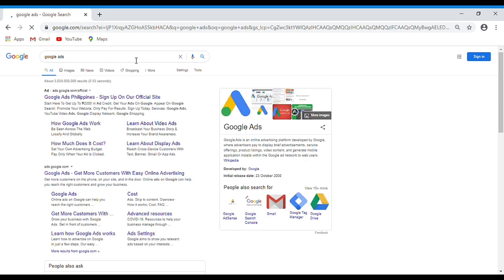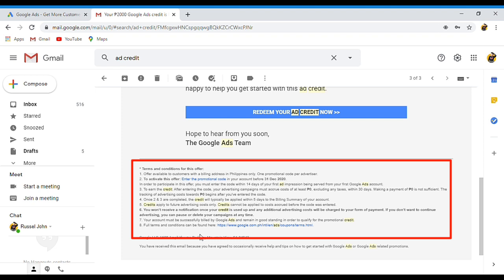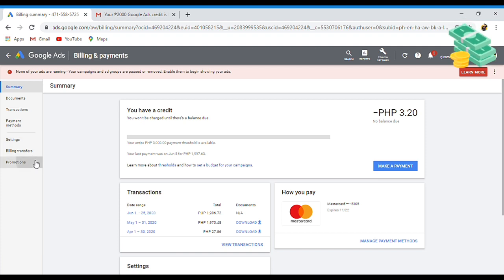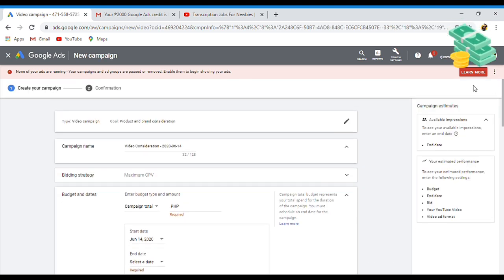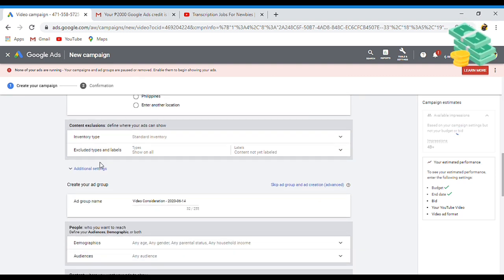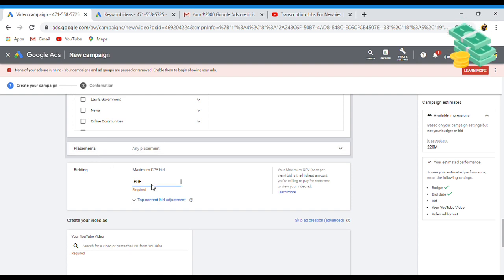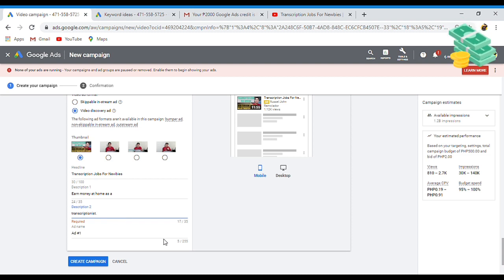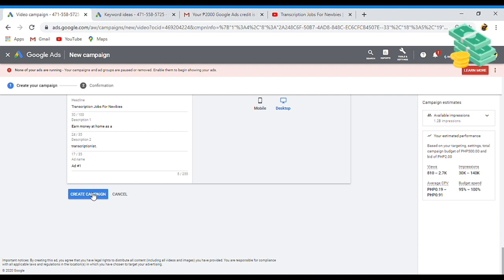Get More Views With Google Ads | Free 2000 Pesos Google Ad Credit [Philippines]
Ever thought that you can promote your videos using Google Ads? Yes. You ca use Google Ads to promote your youtube videos or any business to get more views. In this video, I will discuss how to promote your youtube videos and how you can gain your Google Ad Credit.

PLAYLISTS FOR EARNING MONEY

I also accept PR packages if you'd like to send one :)